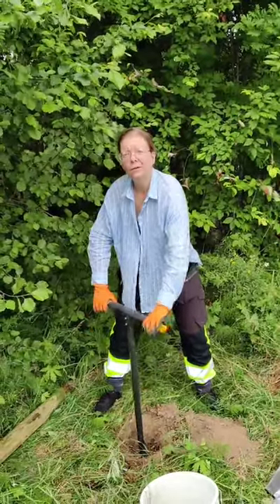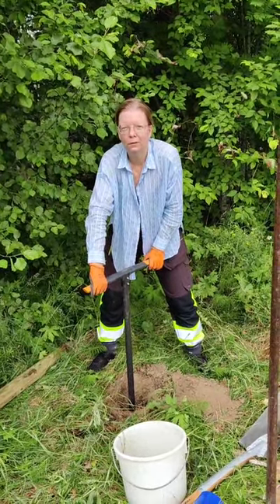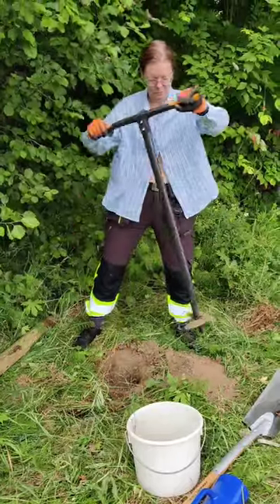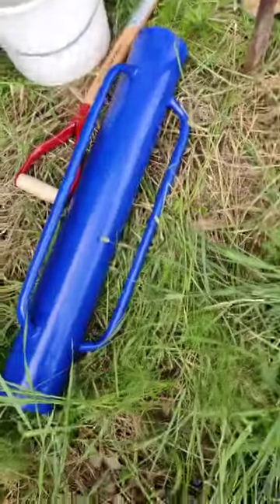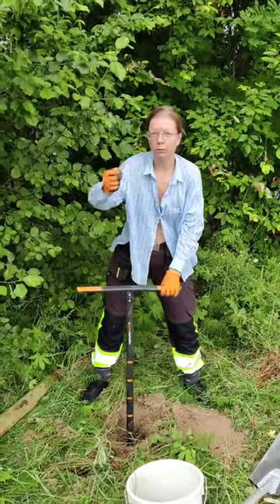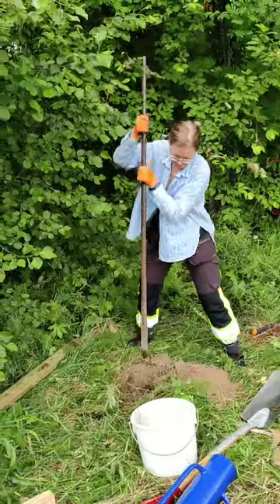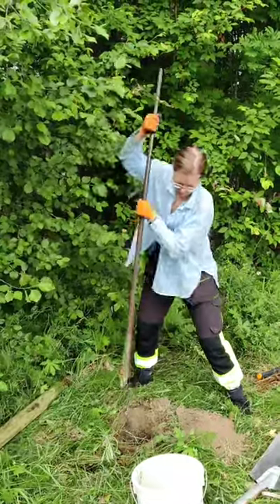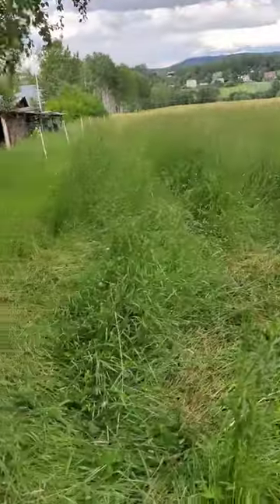Manual ground auger drilled holes for wooden fence posts - 23-014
we had to redo the wooden posts and use a ground auger to bury them deeper to at least 30-40cm as the tension of the fence is done at such posts at the corners and the gates.